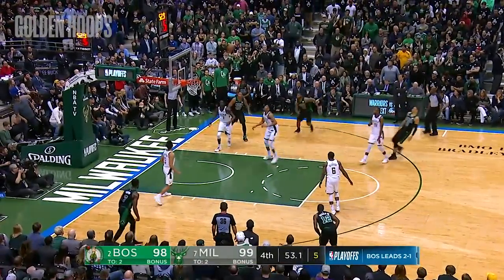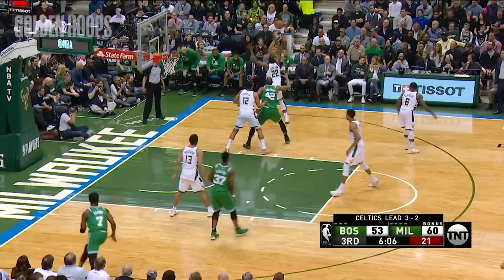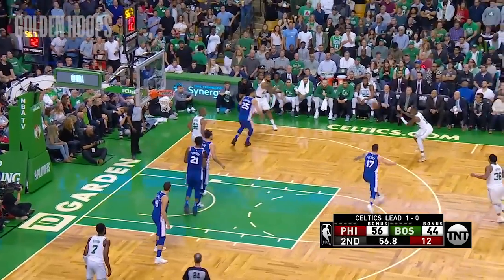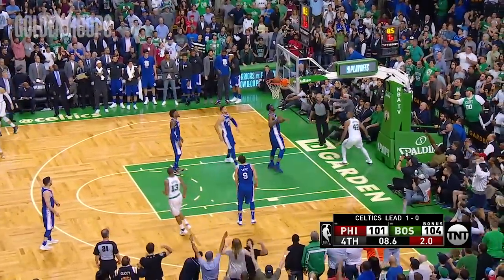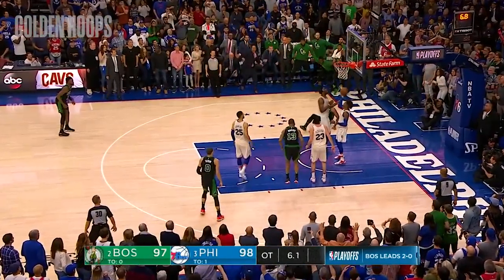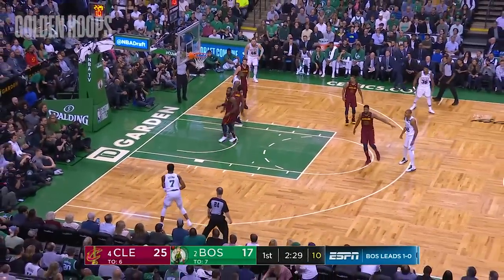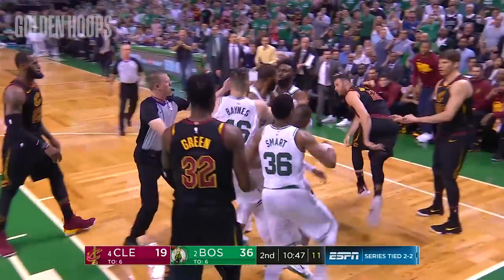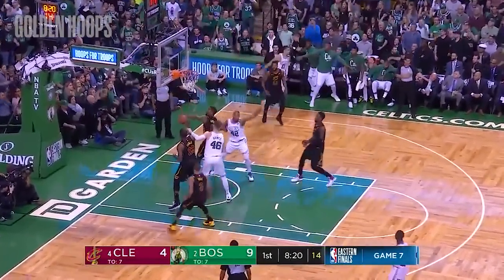The Historic Celtics Run in 2018 - Kyrie who ?!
NBA video clips used in this video are licensed through partnership with NBA Playmakers.

This video features players like: Jayson Tatum, Jaylen Brown, Al Horford, Marcus Smart and Terry Rozier